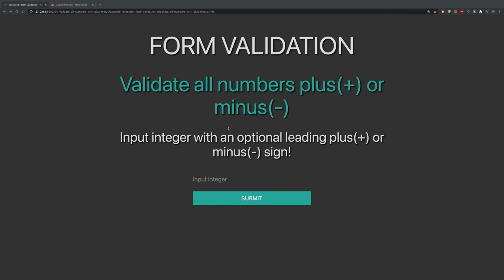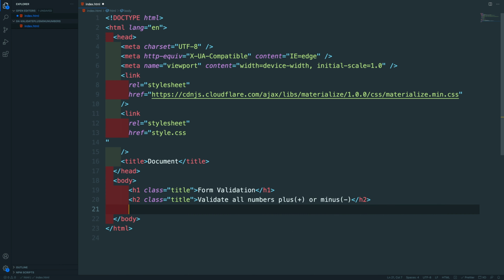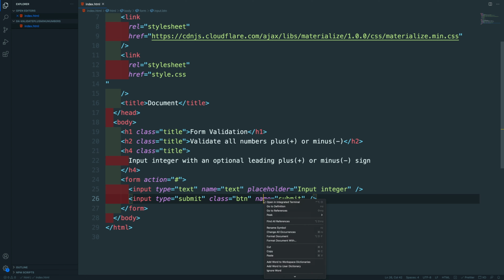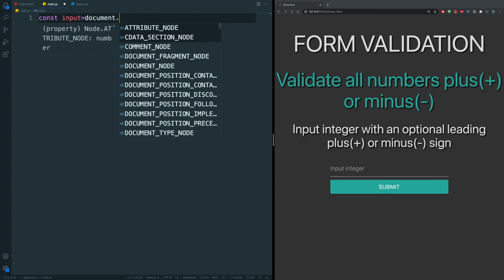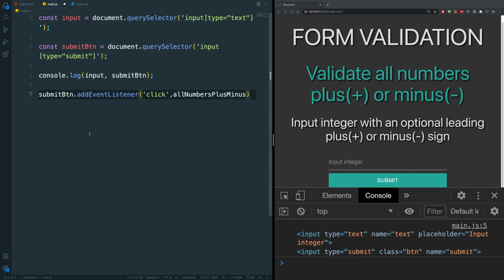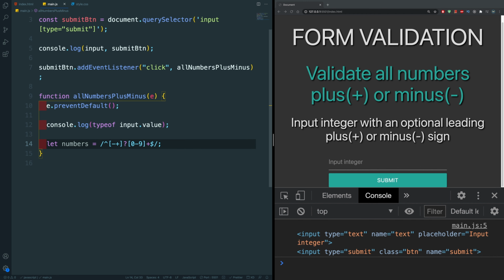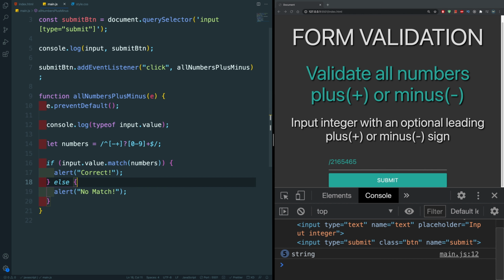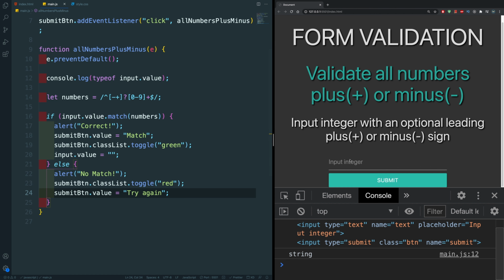JavaScript Form validation using regular expressions validate all numbers with optional + and - sing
In this tutorial we are goin to validate a HTML Form using JavaScript Regular Expressions or also known as RegEx, and we are going to specifically look for the type of input of numbers only and with an optional plus (+) or minus sing (-) from our user.